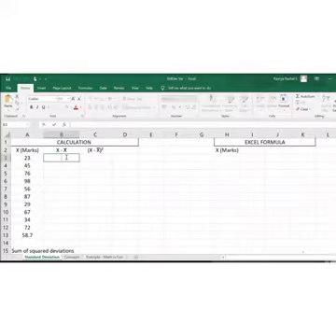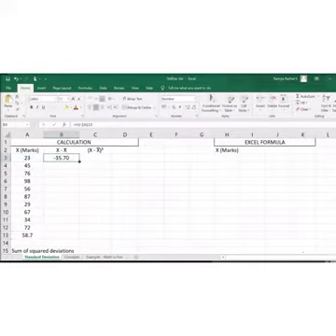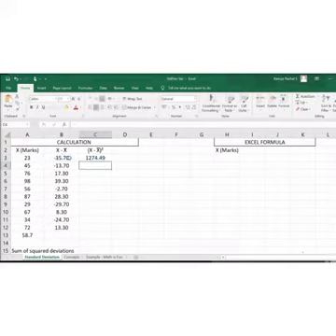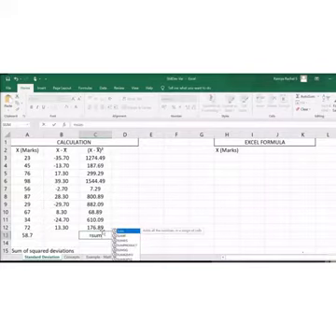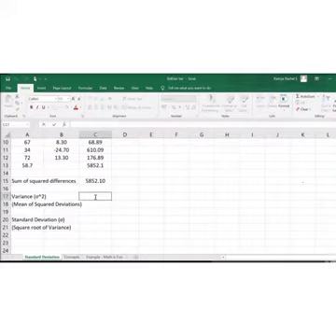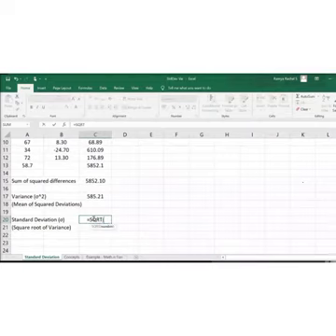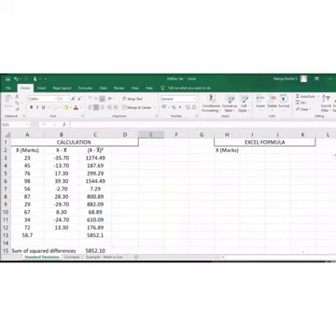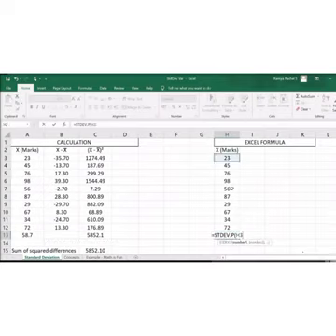Variance and Standard deviation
To calculate varaince and standard deviation